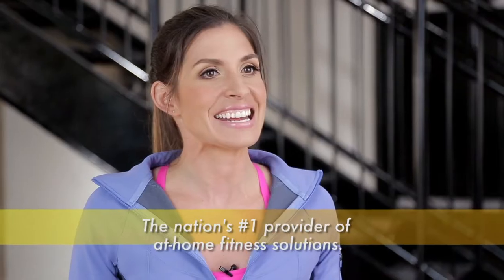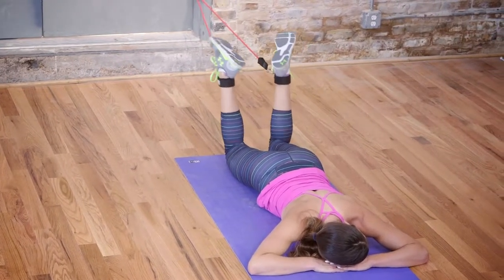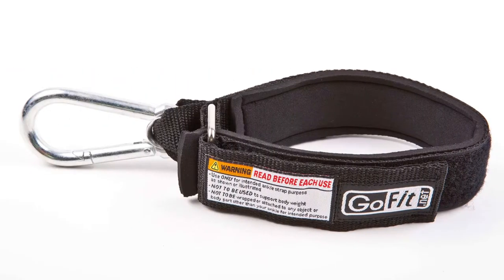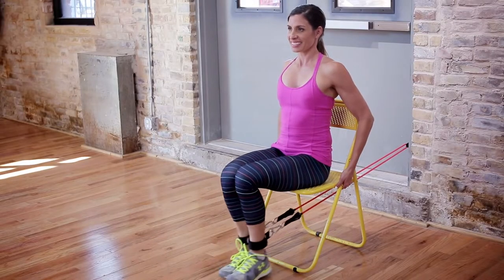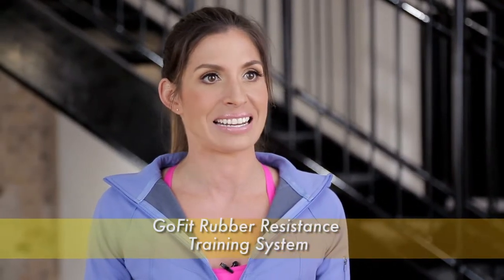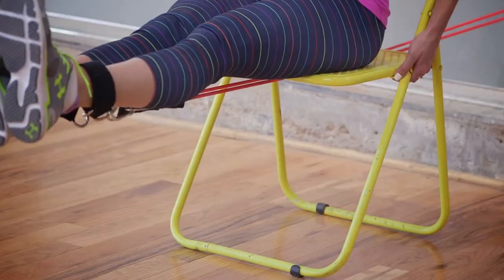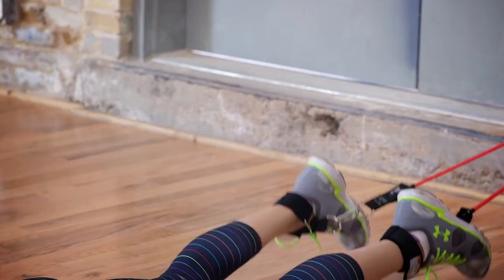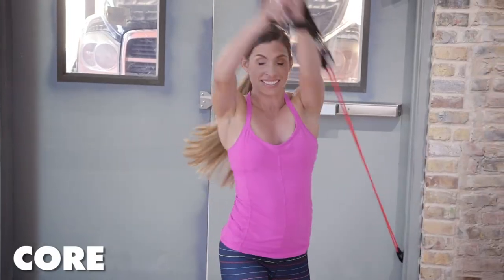GoFit Ankle Strap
The GoFit Ankle Strap's quick-adjust closure fits all sizes and the thick neoprene padding adds form fitting comfort. The industrial grade carabiner works with both Power Tubes and Super Bands for a quick and secure connection. Please follow attached safety and attachment instructions that are included with this item.

Get effective strength training at home or anywhere with GoFit's Rubber Resistance Training System. The GoFit Ankle Strap is a key element of this portable weight-resistance system. The Go Fit Ankle Strap quickly and conveniently let you use the Power Tubes and Super Bands for lower body exercises.

GoFit’s Rubber Resistance Training System
Important note: The GoFit Ankle Strap requires GoFit Power Tubes or Super Bands for use. GoFit Power Tubes require GoFit Power Handles for use. (GoFit Power Tubes and Power Bands sold separately).

The GoFit Rubber Resistance Training System lets you purchase each item separately to create your own ultra-effective workout. As your training progresses, simply expand your system with more resistance options. For example, use one Door Anchor with a variety of Tubes or Bands depending on your particualr workout.

Items in GoFit's Rubber Resistance Training System include:
• Power Handles (sold separately as pair) (200 lb weight capacity per handle)
• Door Anchor (sold separately)
• Ankle Strap (sold separately)
• Power Tubes (sold separately) - Available weight resistances: 20 LB, 30 LB, 40 LB, 50 LB, 60 LB, 70 LB, 80 LB, 100 LB
• Super Bands (sold separately) - Available weight resistance ranges: 20-35 LB, 30-50 LB, 40-80 LB, 50-120 LB, 60-150 LB

The Small Print—Please use responsibly and don't steal, or take credit, for GoFit L.L.C. work.
We, GOFIT LLC, own or license all copyright rights in the text, images, photographs, video, audio, graphics, user interface, and other content provided on the Services, and the selection, coordination, and arrangement of such content (whether by us or by you), to the full extent provided under the copyright laws of the United States and other countries. Except as expressly provided in this Agreement, you are prohibited from copying, reproducing, modifying, distributing, displaying, performing or transmitting any of the contents of the Services for any purposes, and nothing otherwise stated or implied in the Services confers on you any license or right to do so.

You may use the Services and the contents contained in the Services solely for your own individual non-commercial and informational purposes only. Any other use, including for any commercial purposes, is strictly prohibited without our express prior written consent. Systematic retrieval of data or other content from the Services, whether to create or compile, directly or indirectly, a collection, compilation, database or directory, is prohibited absent our express prior written consent.
NOW, GET YOUR WORKOUT ON!